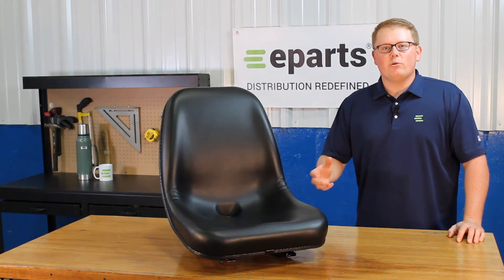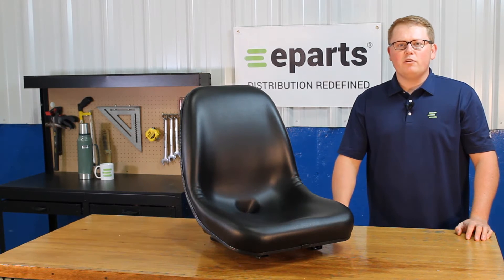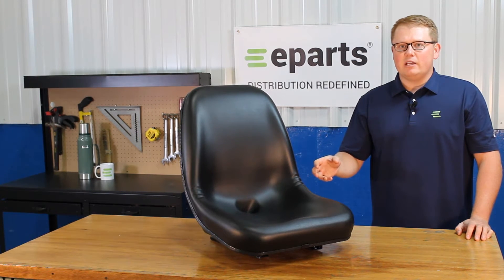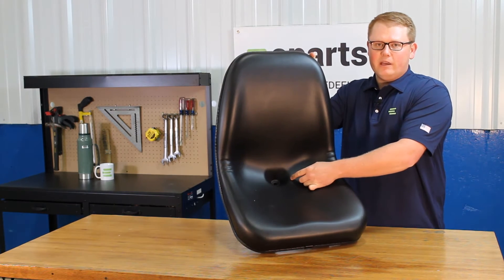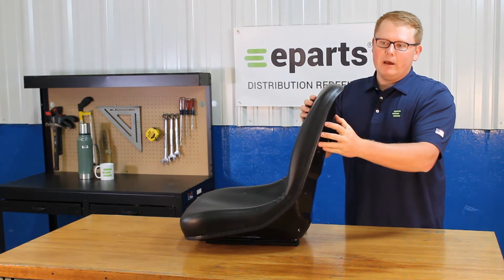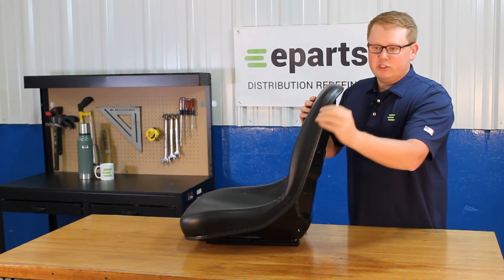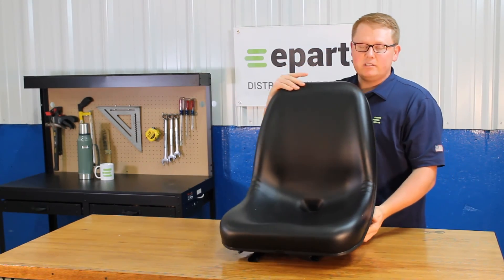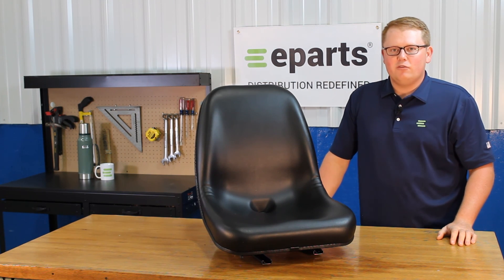Review: Seat for S650 Bobcat Skid Steer | eparts.shop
- DirectFit™ Heavy Duty Steel Pan Black Vinyl Seat w/ Slide Track For Bobcat
- Replaces Bobcat no(s): 6669135
- Seat fitment can vary on your serial number, if you are unsure it will fit you exact model please send us your serial number and we will check it for you!
- Thank you, and have a great day from the eparts.shop team!
- Compatible With Bobcat Wheel Loader(s): 2410, 2400, 2000